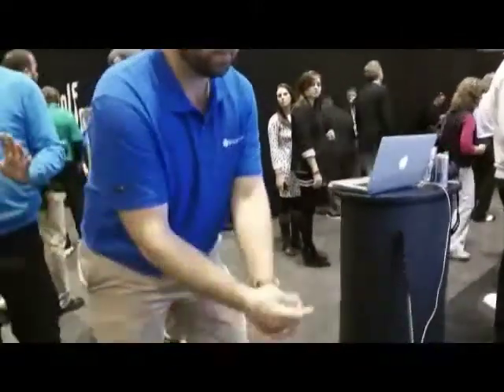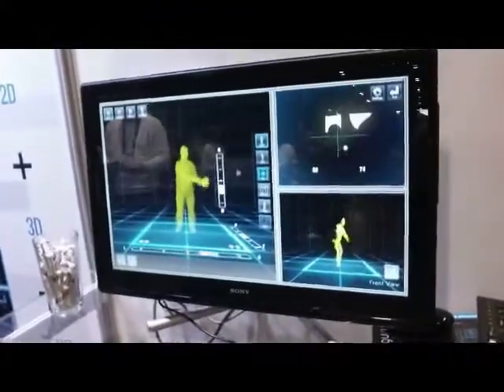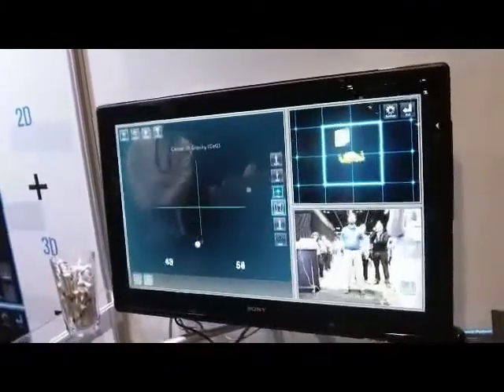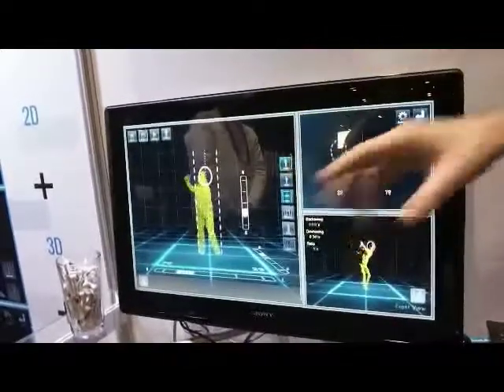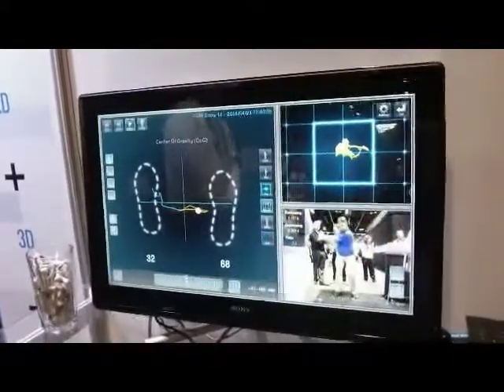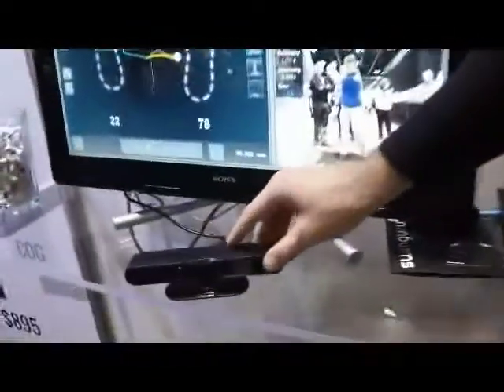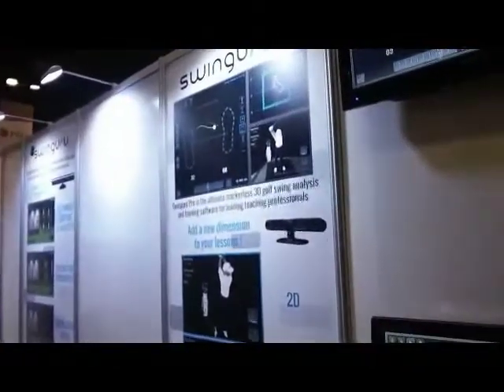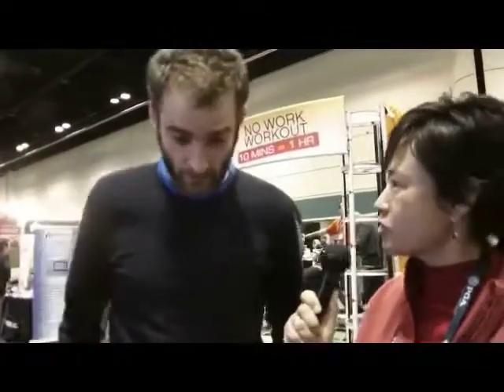2014 PGA Show - New Technology - Swinguru, 3D Golf Swing Analysis.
3D Golf Swing Analysis system which uses a single camera to capture front, side and above view of the golfer.  Center of gravity position during the swing is also capture and displayed.